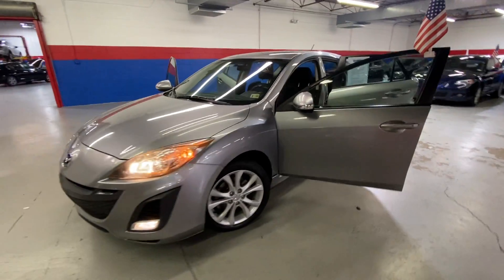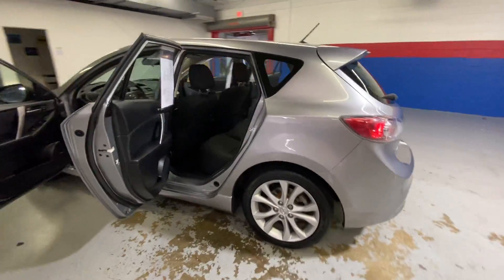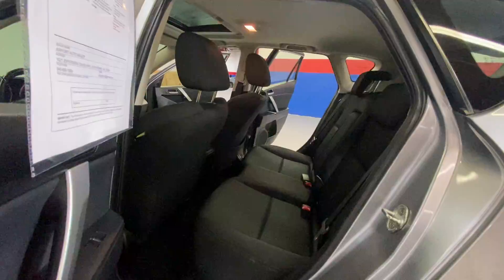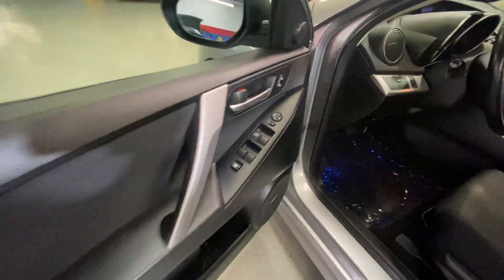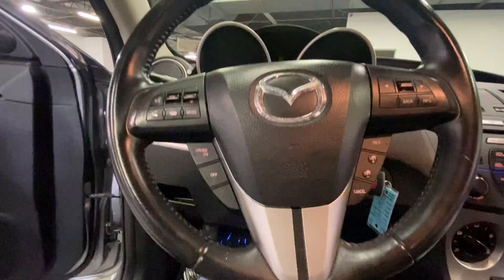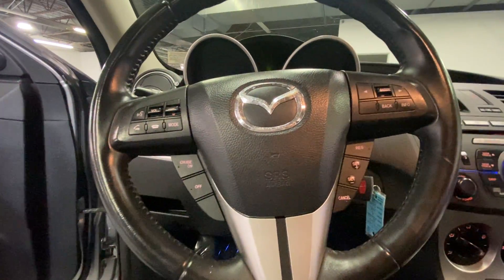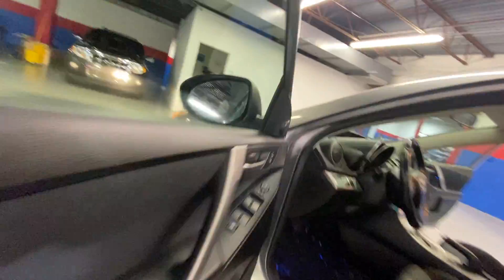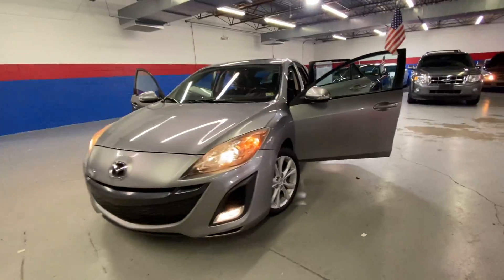2010 Mazda 3 S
Our 2010 Mazda 3 S with a recent state safety inspection and our Signature Life of Loan Service Contract!

It comes with the following features:

Cruise Control
Steering Wheel Controls
Sunroof
BOSE
Owners Manual
6 Disc CD Player, Am-FM Stereo, Auxiliary
Integrated Phone System